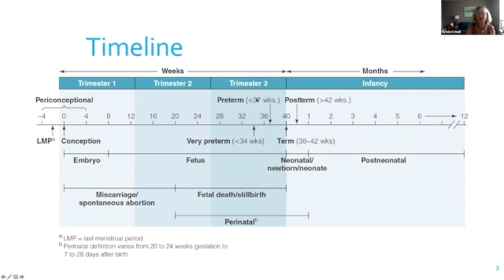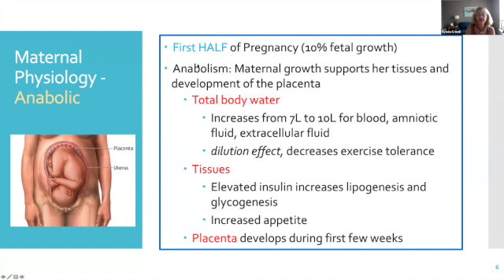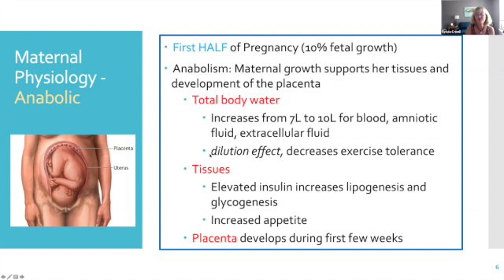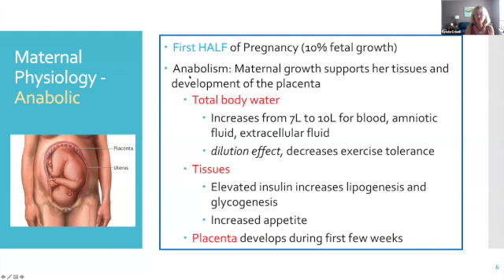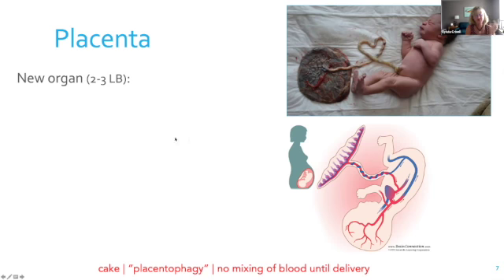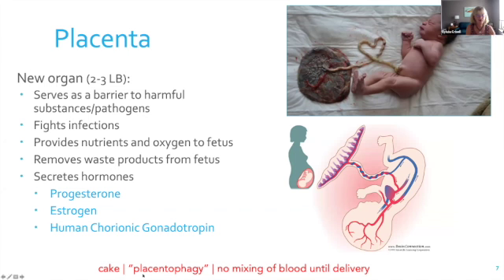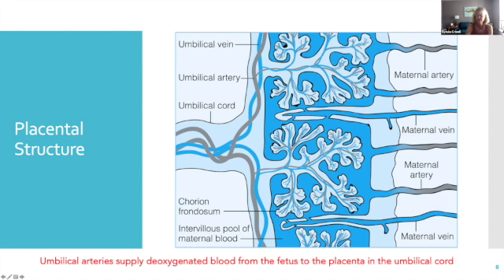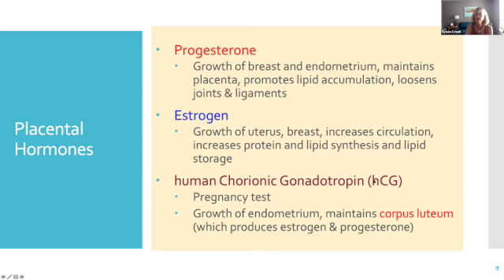Pregnancy Day 1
This video is about Pregnancy Day 1